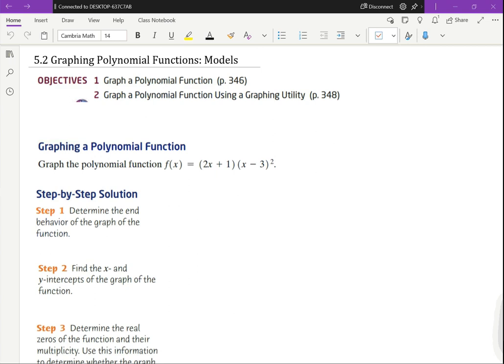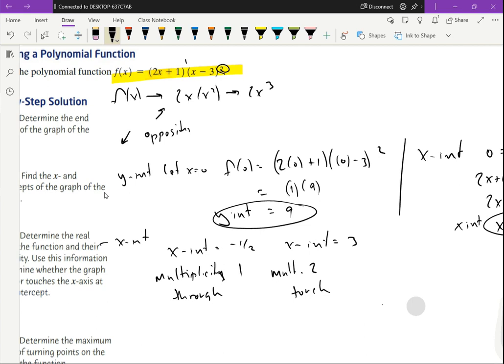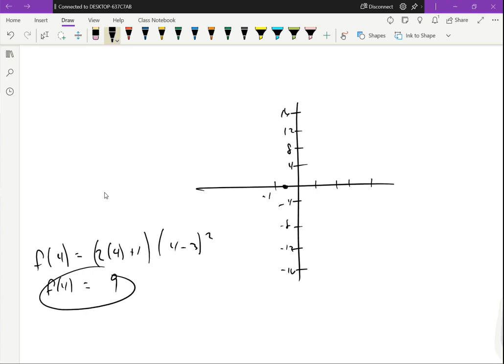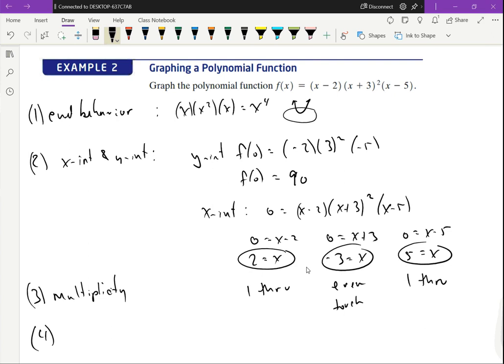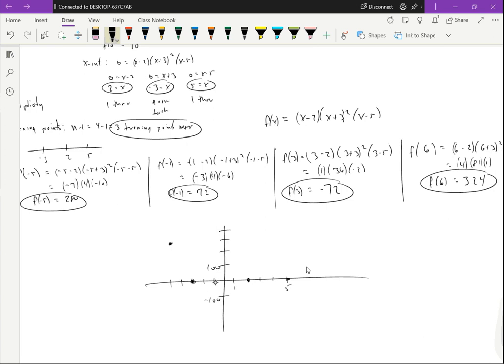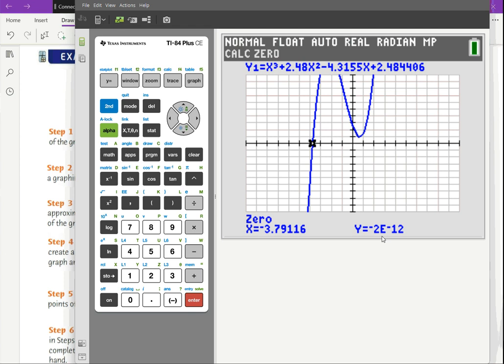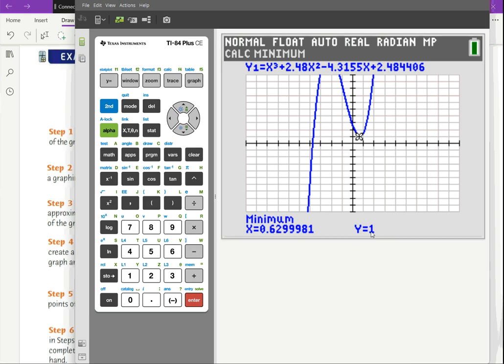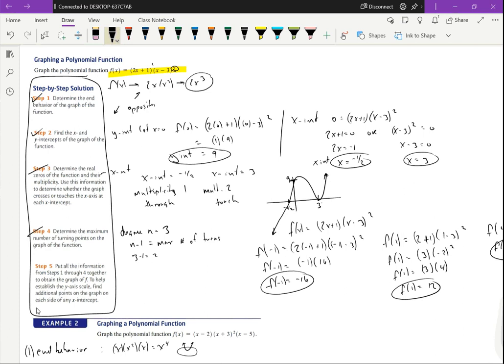MTH1245 5-2 Graphing Polynomial Functions